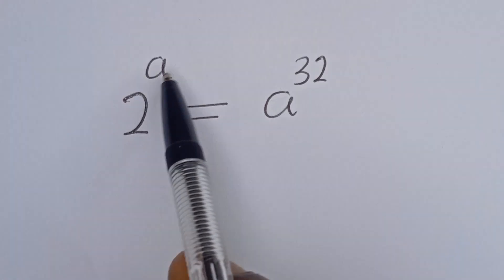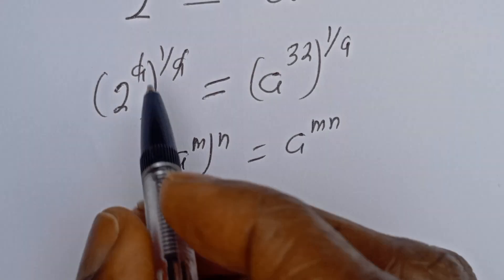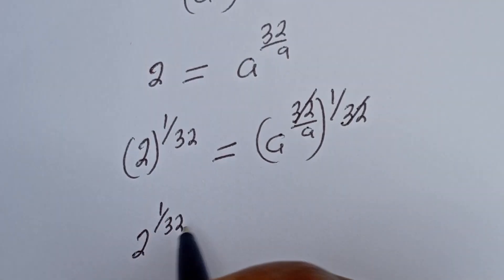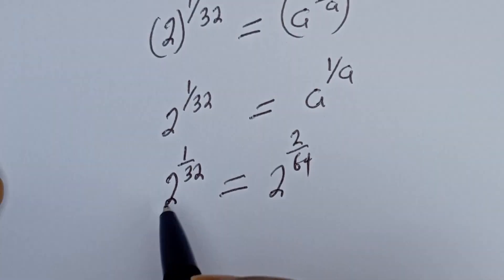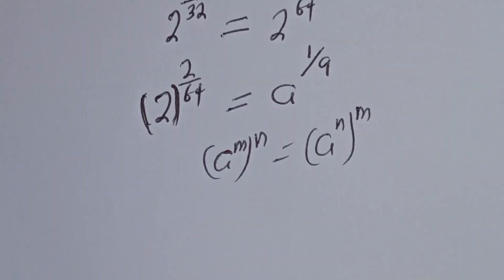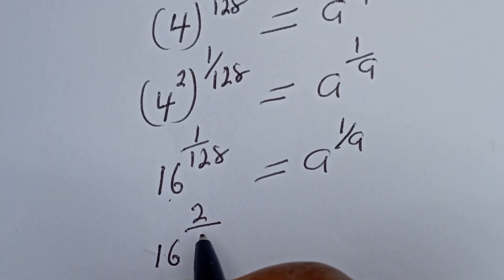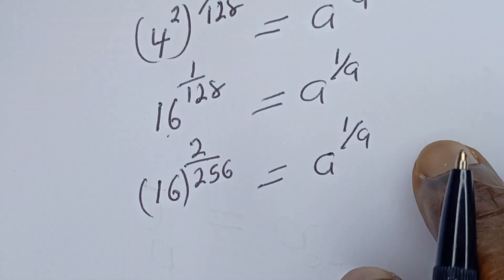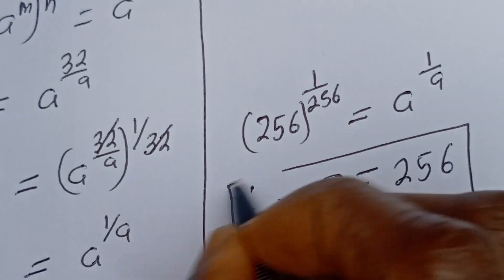Solving A Nice Math Olympiad Exponential Problem 2^a=a^32 | Best TricK...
If you like this video about how to solve this Math Olympiad Exponential Problem,,